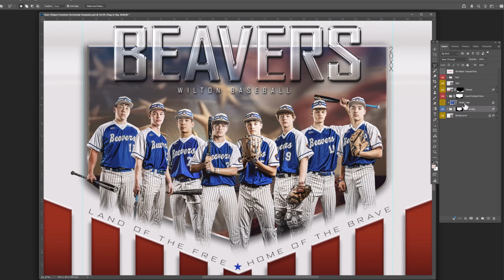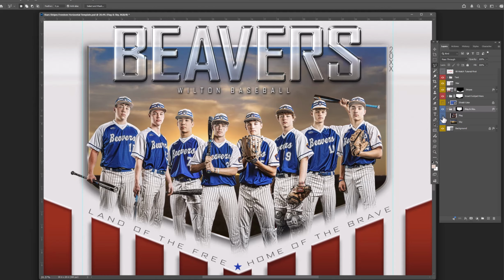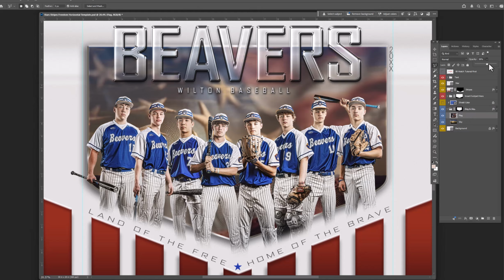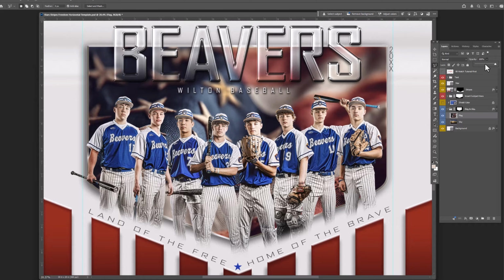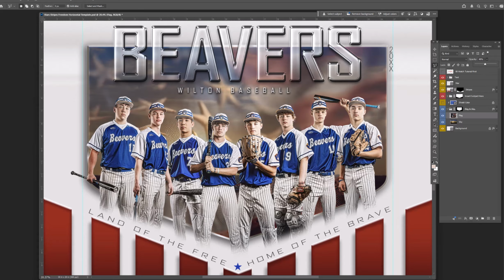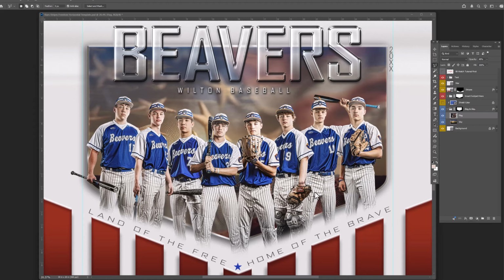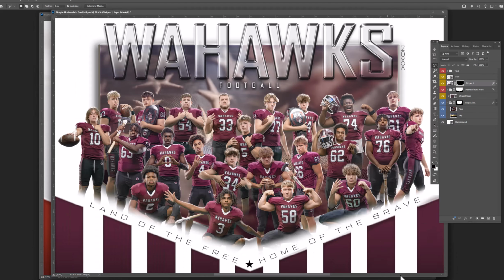Stars & Stripes - Freedom Horizontal Demo - Game Changers by Shirk Photography